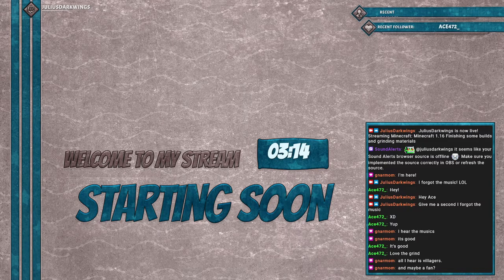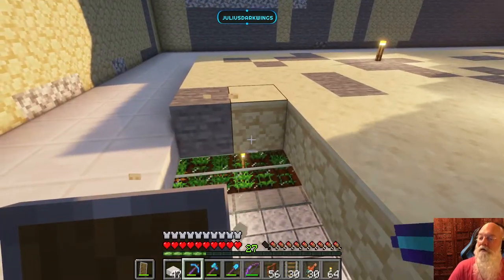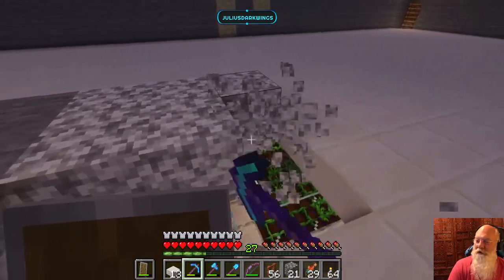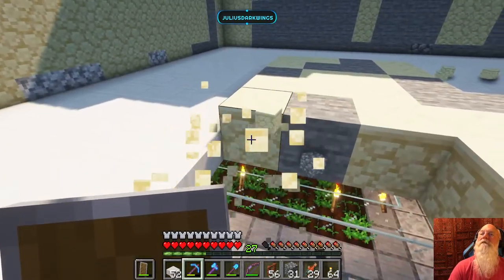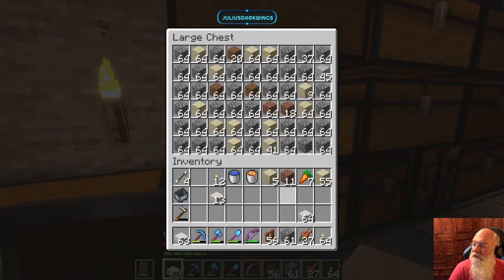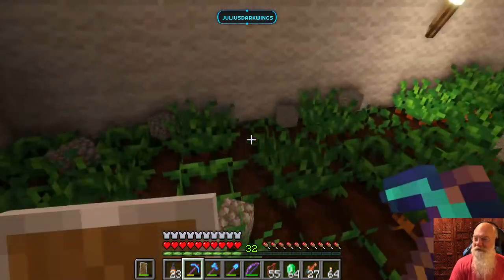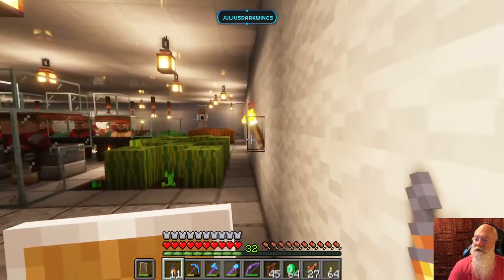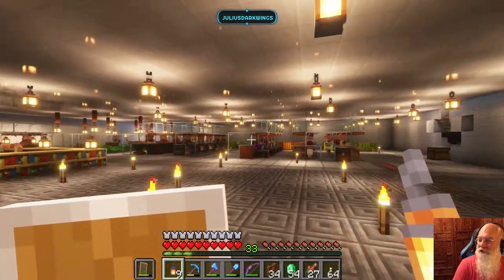Minecraft 1.16The Gregory SMP Twitch gameplay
Minecraft 1.16 on The Gregory SMP